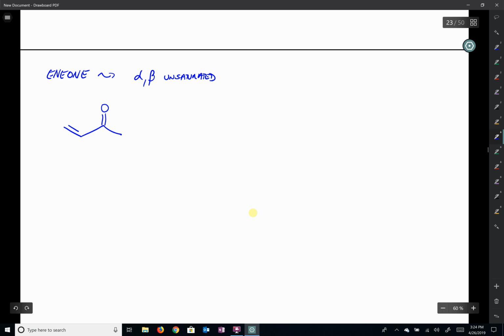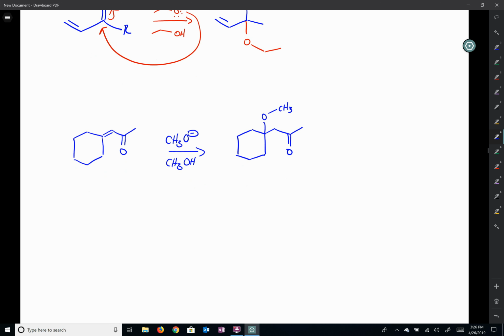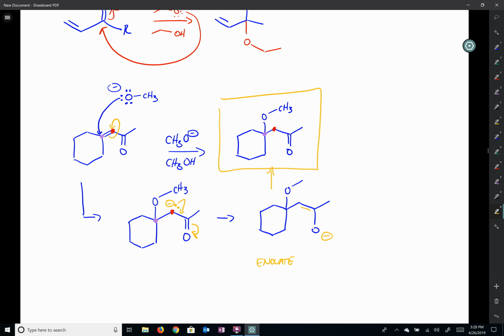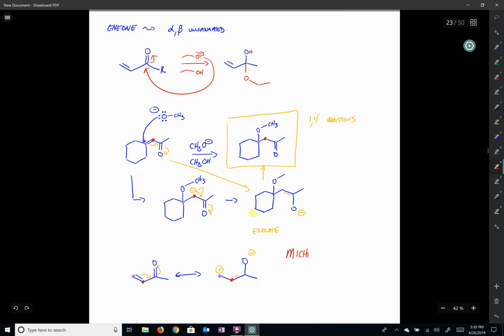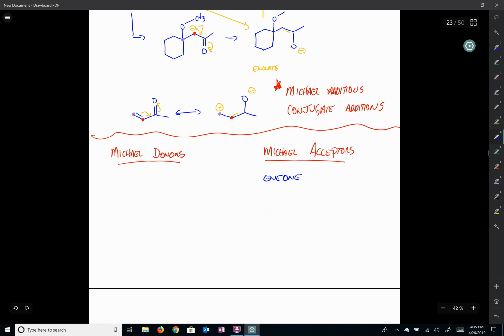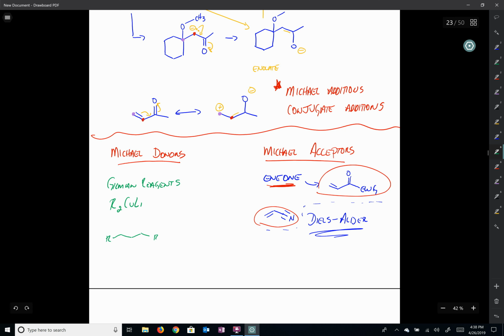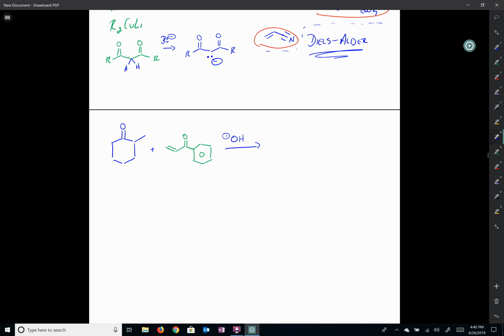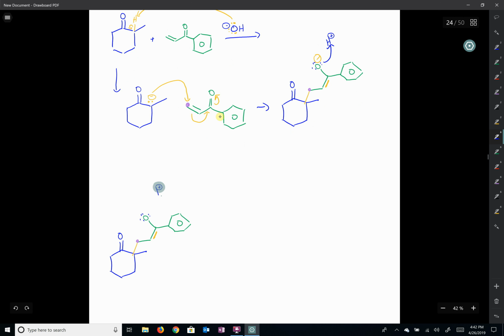CH 222 CH 22 lecture 3clean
Organic Chemistry 2 - Chapter 22